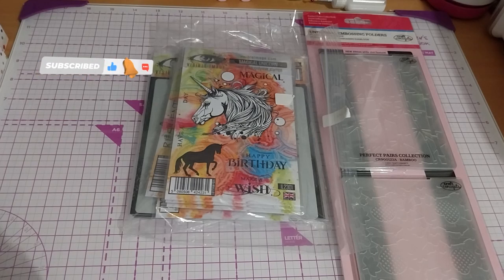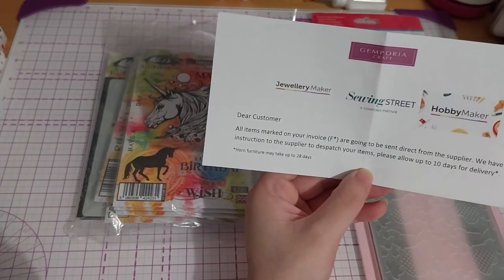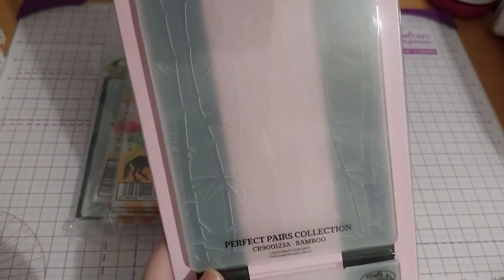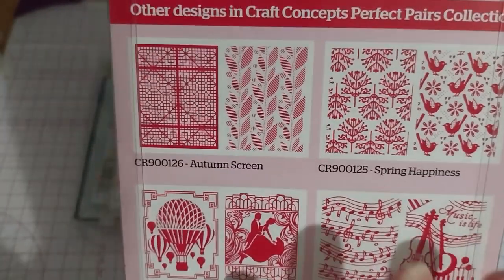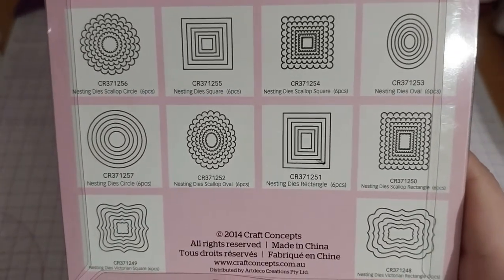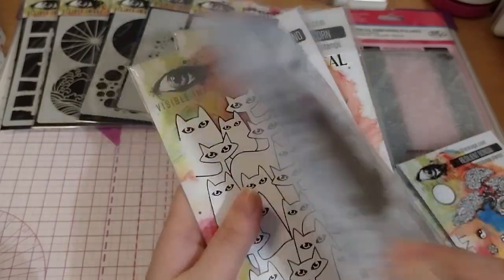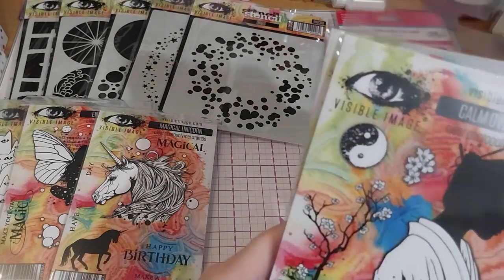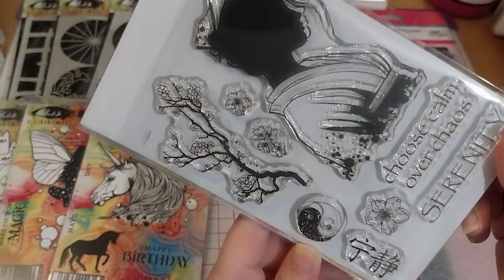Visible Image May 2024 Release & 2 Embossing Folders! ~ HobbyMaker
Opening of: Visible Image May 2024 Release & 2 Embossing Folders! ~ HobbyMaker

Arteza
£5 off their first order of £60+